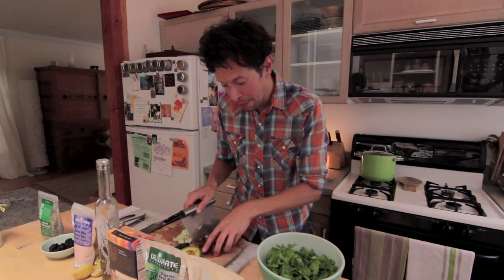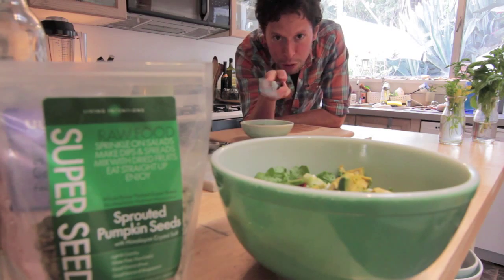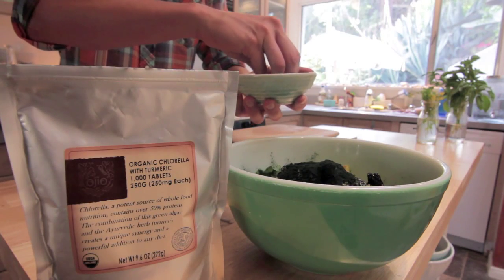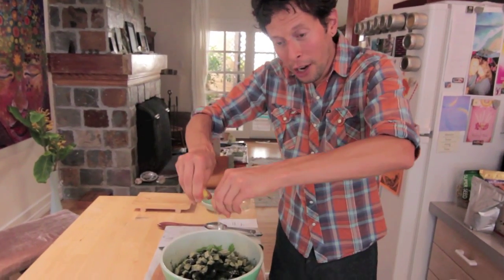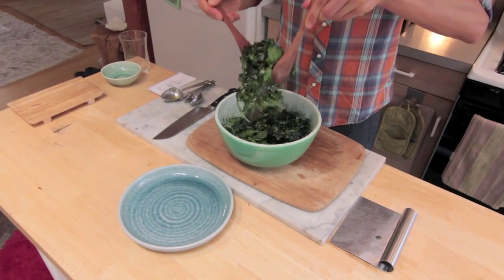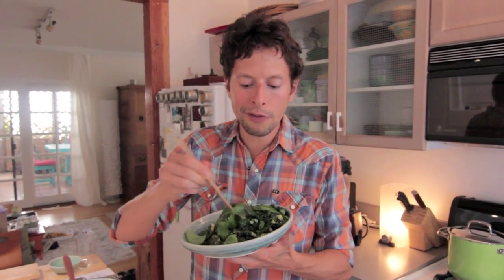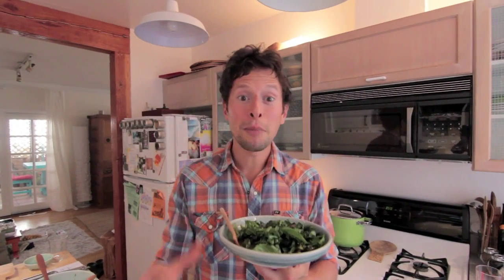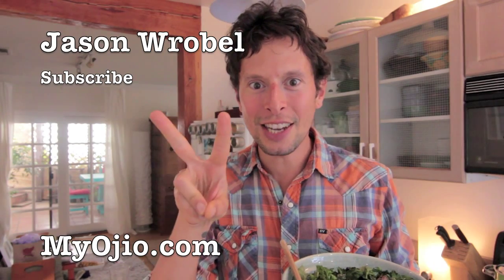High Protein Probiotic Superfood Salad: Vegan Raw Food Recipe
Follow J-Wro on these sites (scroll down for more info on this video):
In this hilarious, informative and entertaining raw food recipe demo, celebrity raw vegan chef and TV host Jason Wrobel, aka J-Wro, shows you how to create his fresh Protein Power Salad. This recipe is totally organic, raw, vegan, gluten-free, wheat-free, low glycemic and loaded with potent proteins, enzymes and nutrients. With fresh dark leafy greens, Dr. Cow probiotic raw vegan cheese, hemp seeds, black olives, spirulina and a host of superfoods - this salad is so amazing, you'll be singing an 80's power ballad!